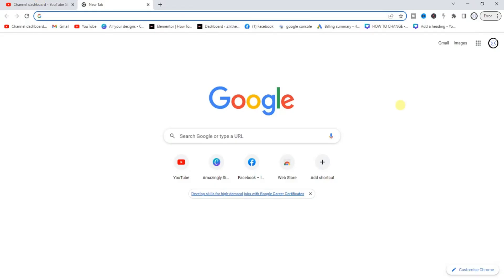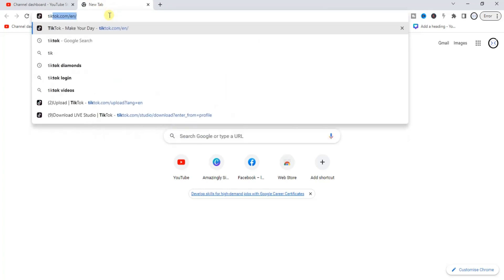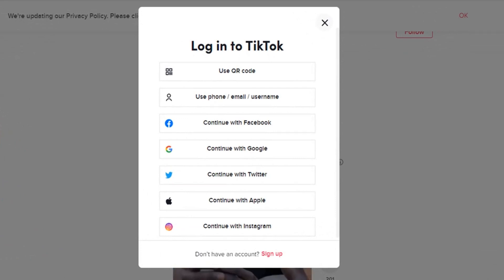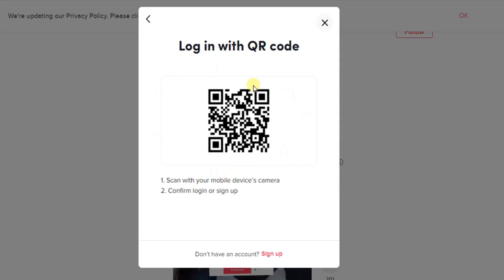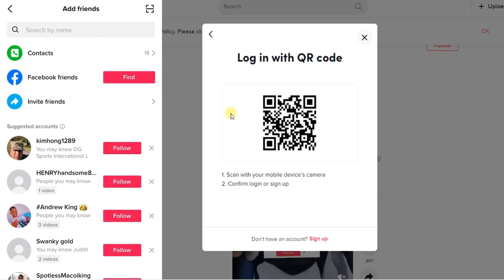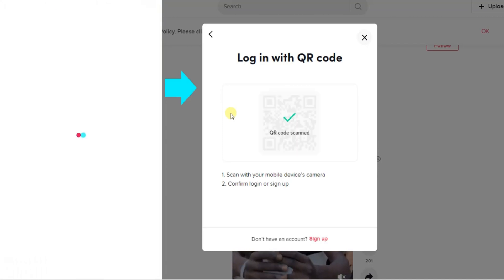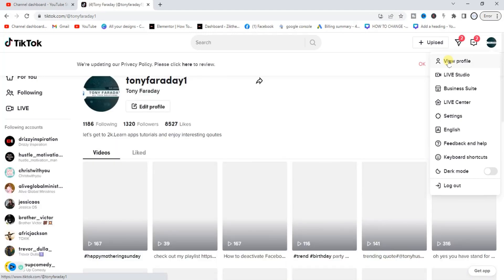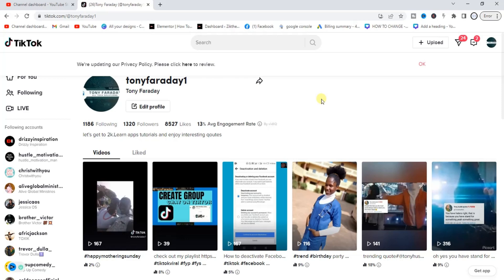How to Login to Tiktok Website Using QR Code From The Tiktok App (Easy 2023)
This video is related to :-
► tiktok login
► tiktok qr code generator
► tiktok qr code scan
► tiktok qr code on pc
► tiktok com activate code
► tv tiktokactivate login
► tv tiktok comme enter code
► tiktok scanner